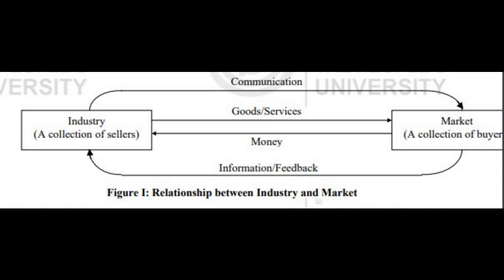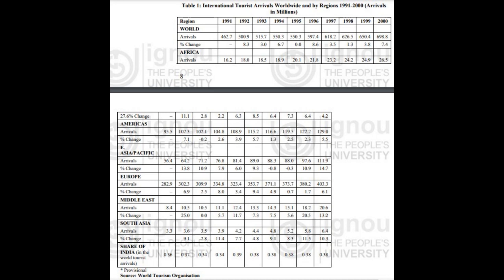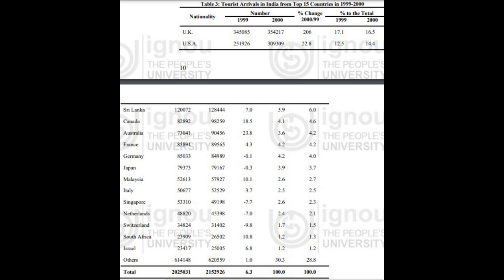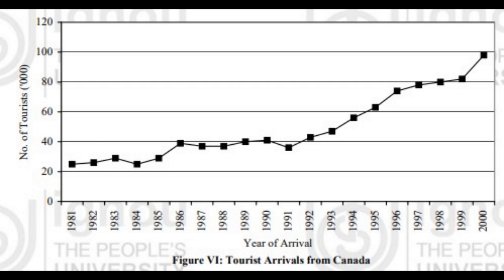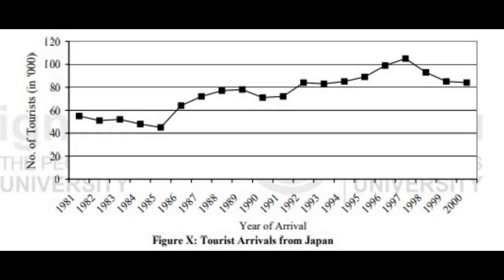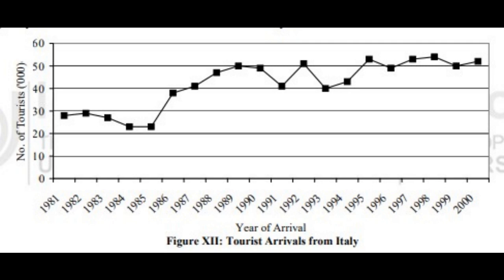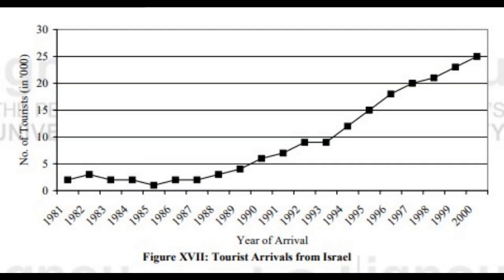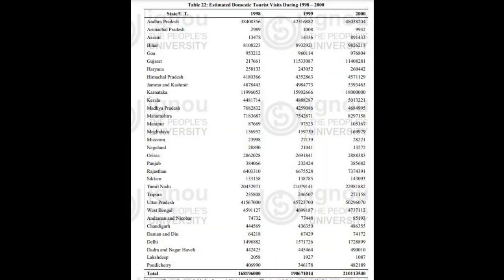Tourism Markets, unit-1 MTTM-09 SEM-3 Master of Tourism & Travel Management MTTM SOTHSM IGNOU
Unit-1 Tourism Markets
MTTM-09 Understanding Tourism Markets
Semester-3
Master of Tourism & Travel Management(MTTM)
Master's Degree
School of Tourism and Hospitality Service Management (SOTHSM), IGNOU audiobooks